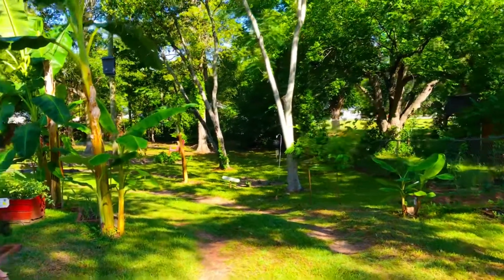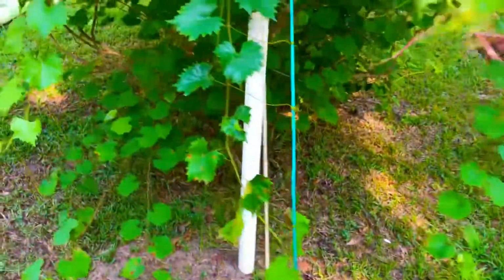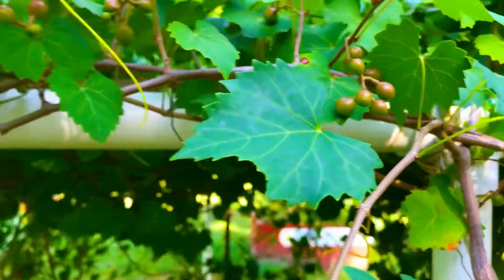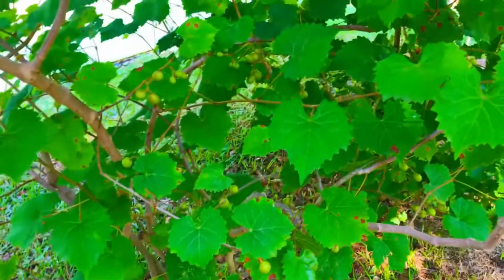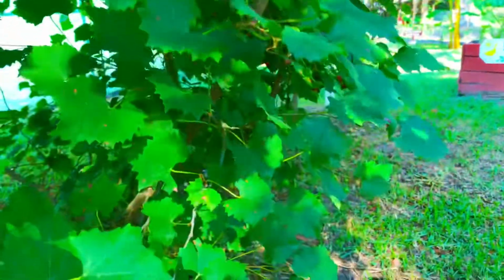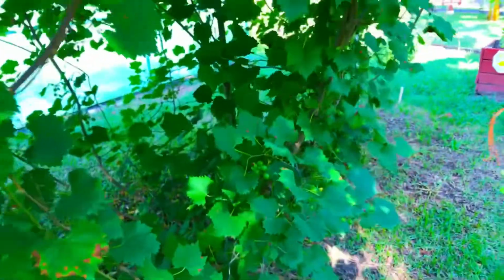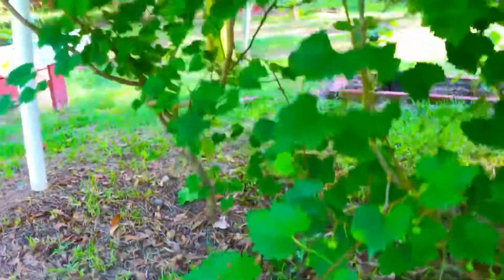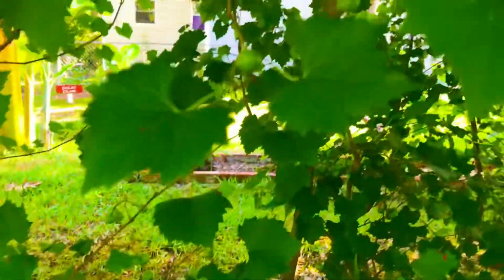Growing Concord Grapes and Muscadines